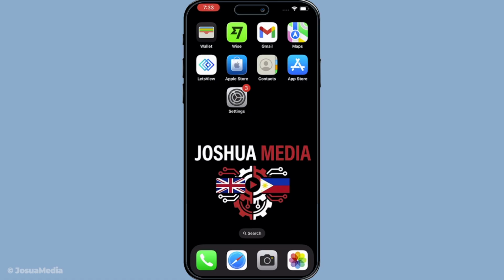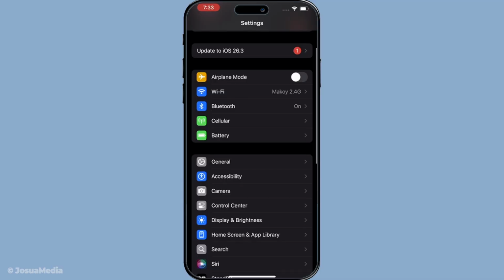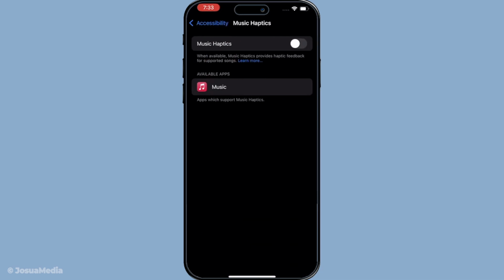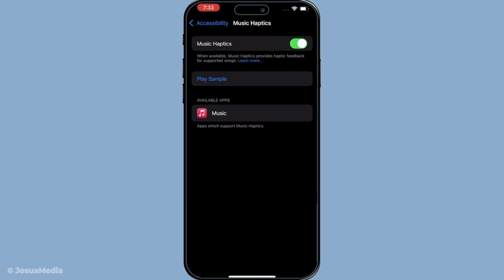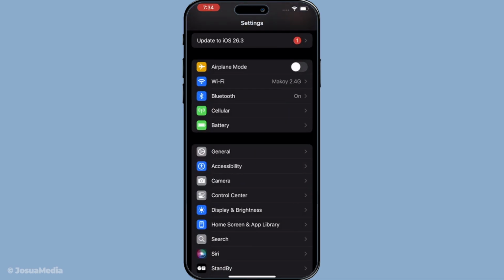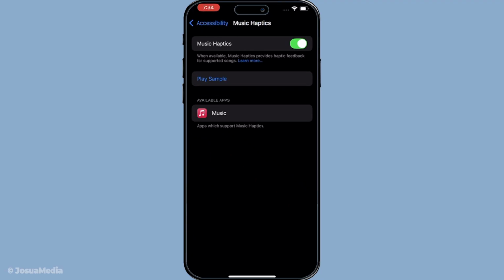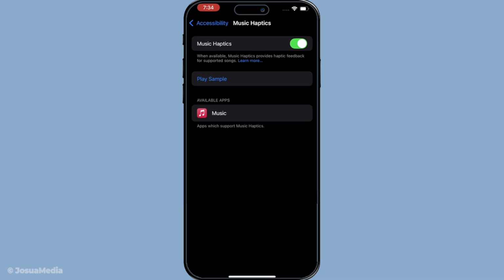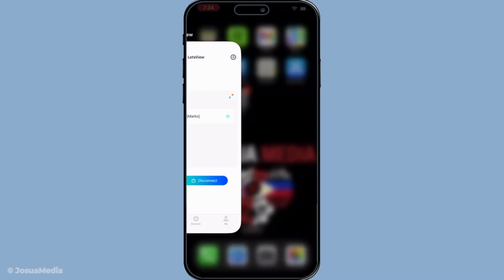How to Enable Music Haptics on iPhone (2026 Guide)